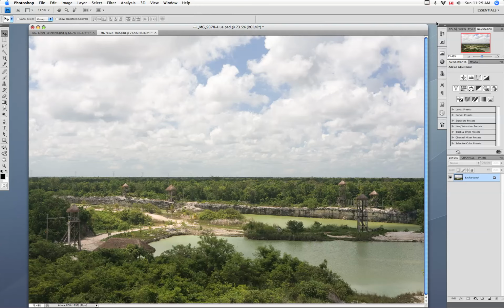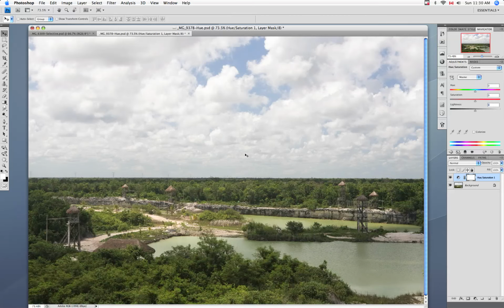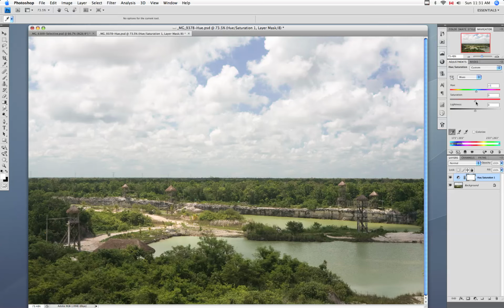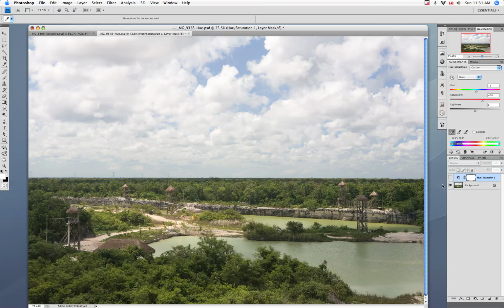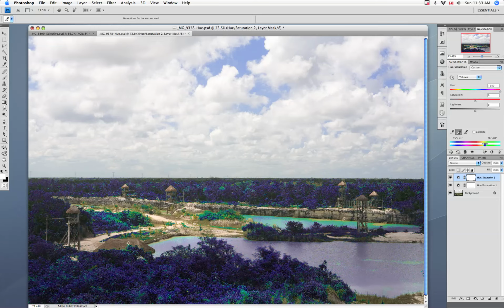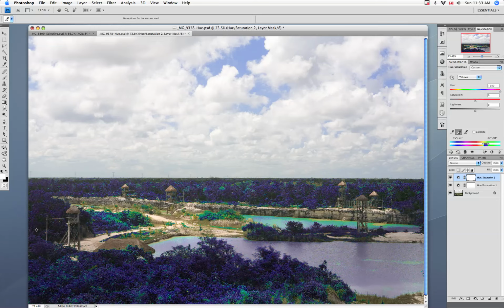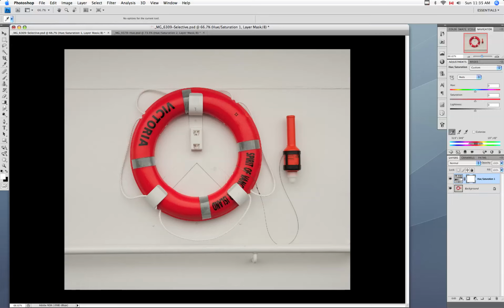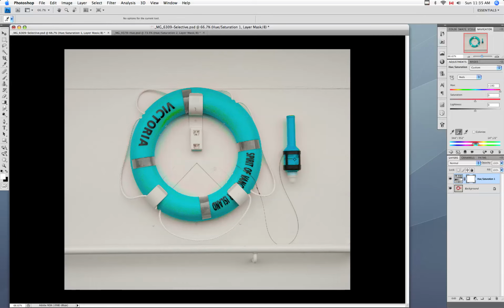Photoshop Tutorial - Hue Saturation Adjustment Layer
A tutorial about the Hue/Saturation adjustment layer in Photoshop CS4 by Laara Cerman of Cake Imagery.